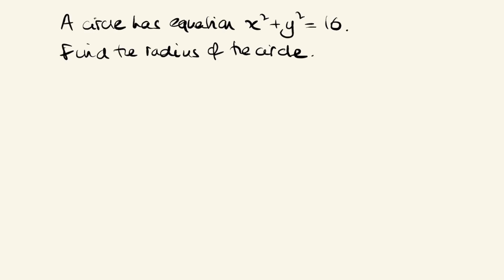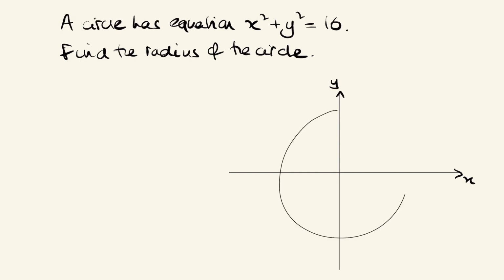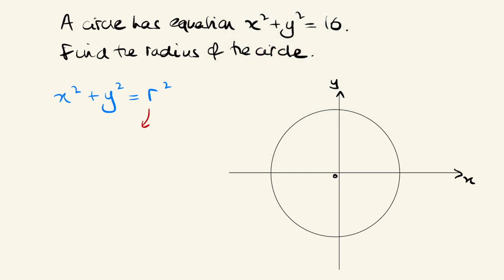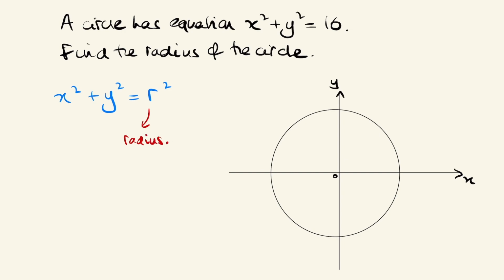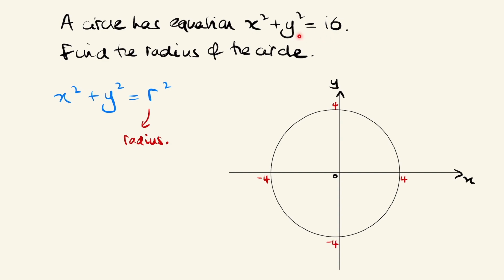Circles: Find the radius of a circle by using the equation